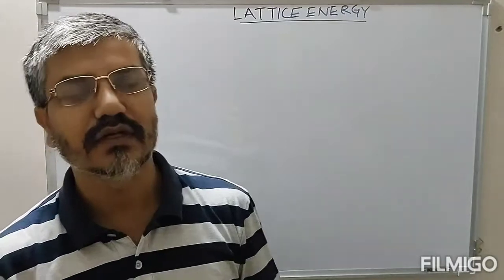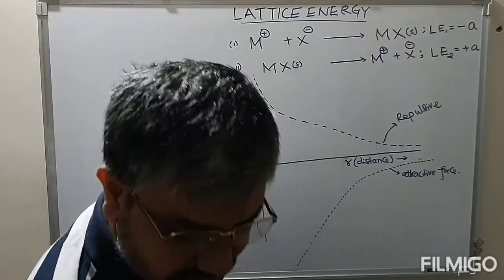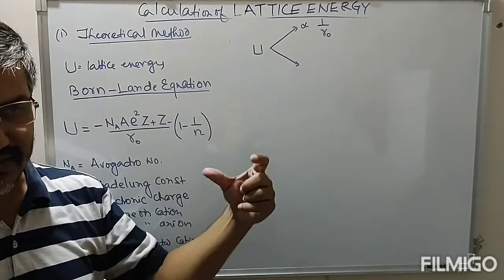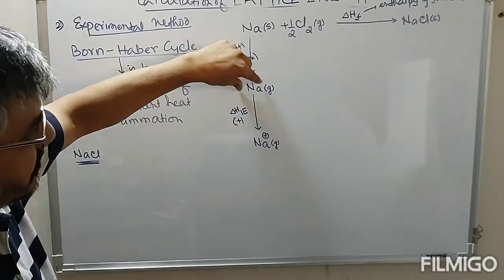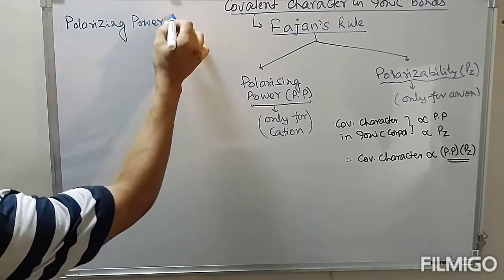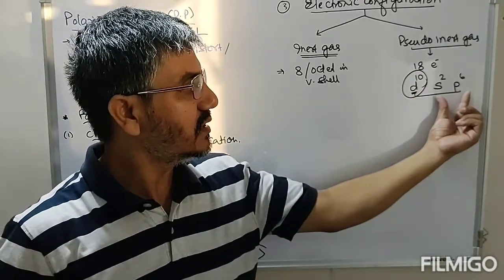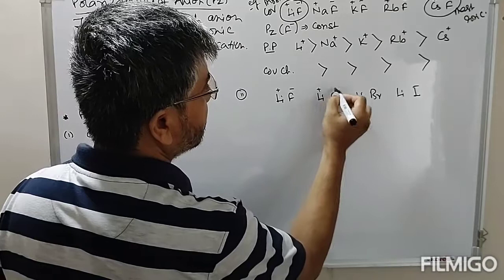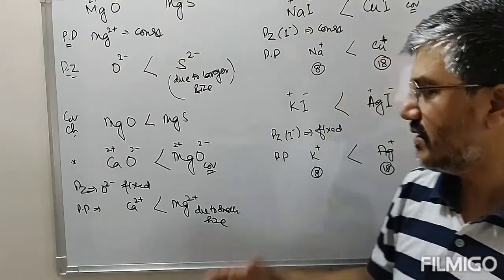Chemical Bonding-4:Lattice energy and Fajan's rule